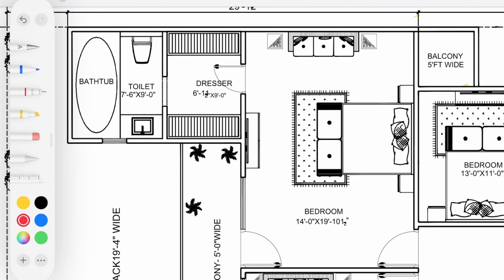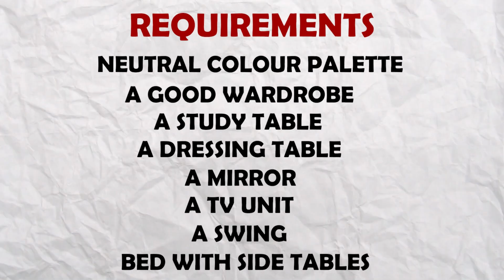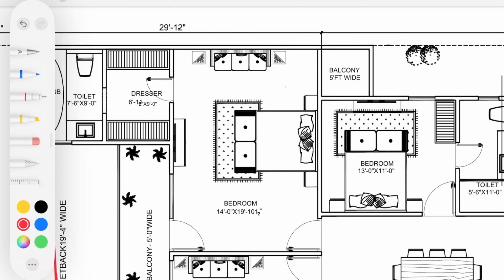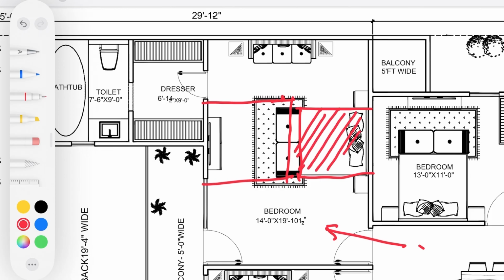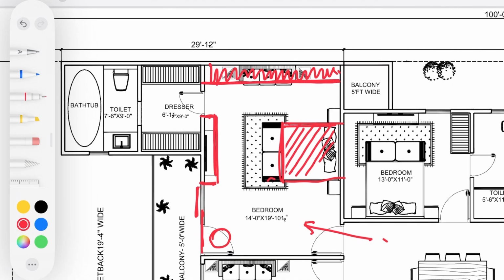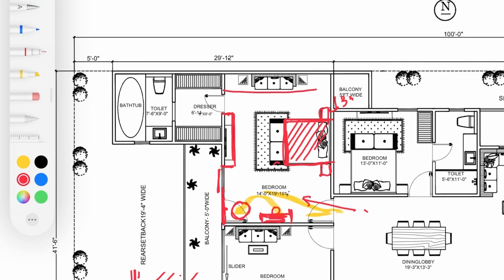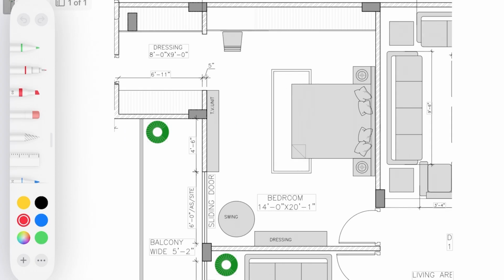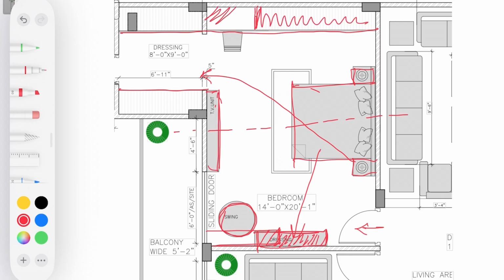Daughters Bedroom Design | 14 feet x 20 feet Bedroom Interior | Luxury Interior | Turnkey Projects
🎀 From Teenage Dreams to College Life: A Thoughtful Bedroom Transformation!
In today’s video, I’m sharing the complete bedroom design transformation for a young girl stepping into her college life. Her room needed to be more than just a place to sleep – it had to be her study space, her comfort zone, her photo corner, and a reflection of who she’s becoming.

Join me as I walk you through how we designed this 14x20 ft room with:

✅ Ample wardrobe space
✅ A dedicated study area
✅ A stylish dressing table with full mirror
✅ Soft lighting for cozy vibes
✅ A beautiful TV unit & floating storage
✅ A swing for charm and fun!

This project reflects how a space can grow with you, from teenage comfort to young adulthood, without compromising style or function.

👩‍🎓 Client Profile:

A girl stepping into college life who wanted:
A space to click pictures
Ample hidden storage
A swing
Study + Dressing combo
And a full-length mirror

🛋️ What You’ll See in This Video:
✔️ Final Bedroom Layout
✔️ Design Decisions for Each Zone
✔️ Tips on Circulation and Space Flow
✔️ Mirror, Light, and Color Palette Tips
✔️ Emotional transformation from a girl’s perspective